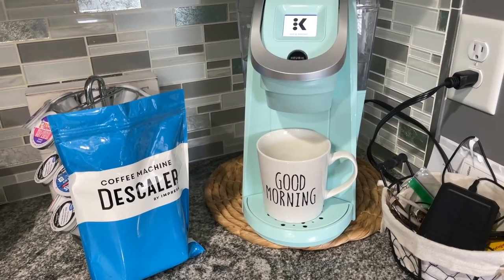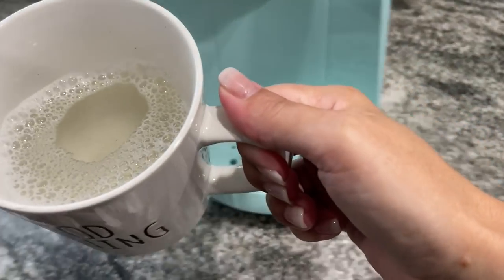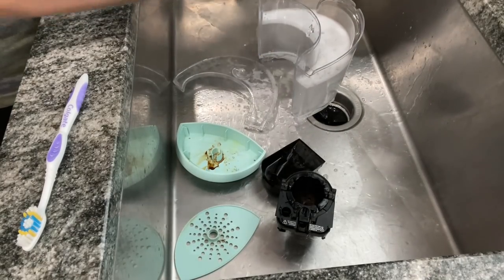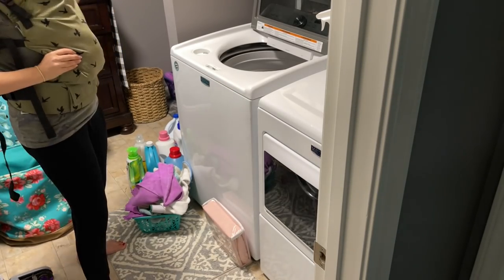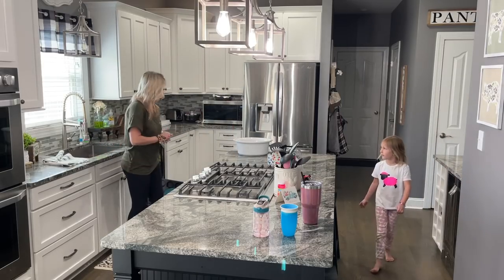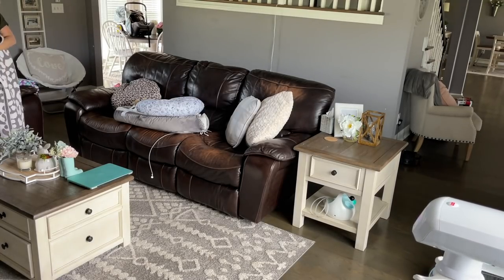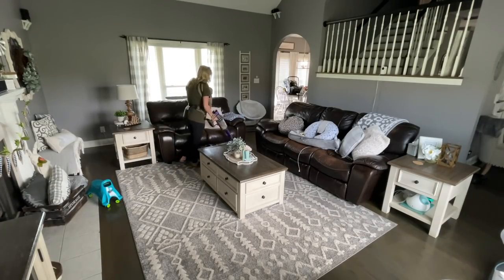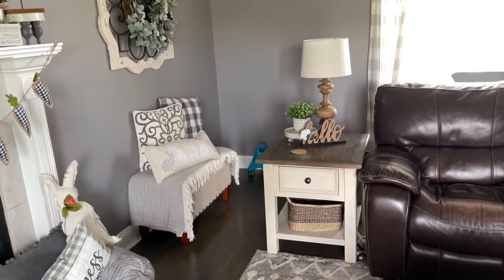MESSY HOUSE CLEAN WITH ME-COOK AND CLEAN WITH ME-WHOLE HOUSE CLEANING MOTIVATION -HOUSEWIFE ROUTINE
Welcome to my home! Come Clean With Me! Today I am cleaning my messy home and giving you tons of cleaning motivation as well as cooking an easy and delicious crockpot meal!

♡  Cute Farmhouse Chippy Stand:

WHOLE HOUSE CLEAN WITH ME 2020|CLEANING MOTIVATION|CLEANING ROUTINE-JESSI CHRISTINE